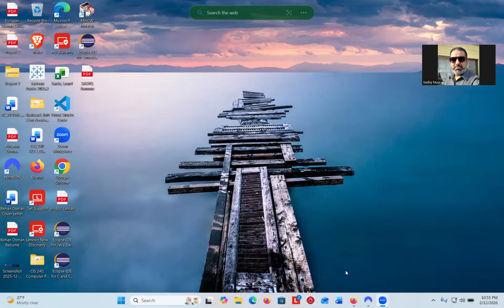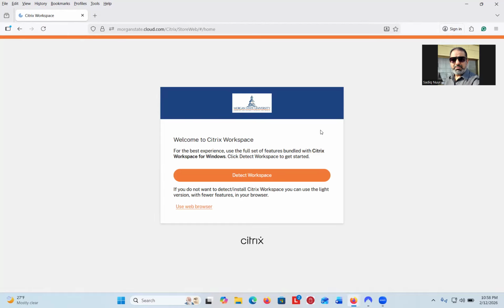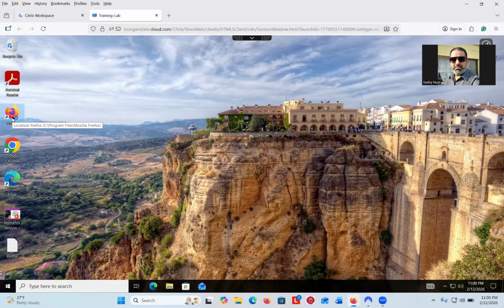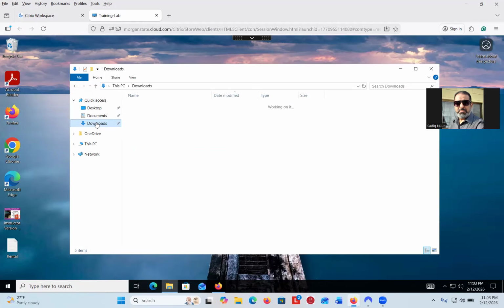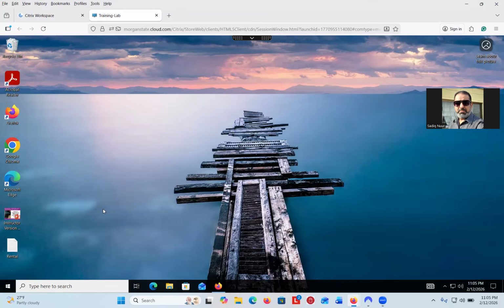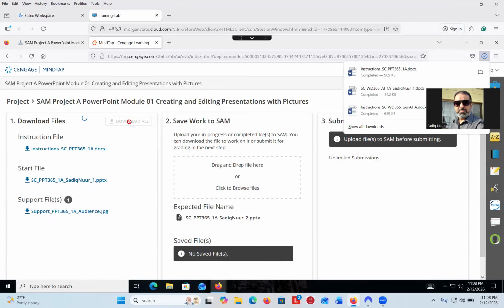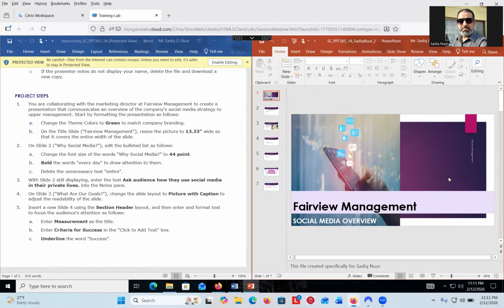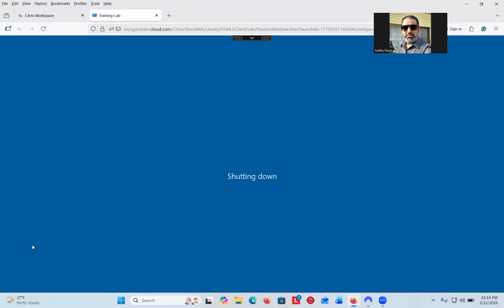Virtual Computing Lab Tutorial | Access Software from Anywhere | Prof Sadiq Nurr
Learn how to use the Virtual Computing Lab (VCL) to access required software remotely. In this step-by-step tutorial, Professor Sadiq Nuur demonstrates how students can log in, reserve resources, and launch applications through the Virtual Computing Lab platform.

This video is ideal for beginners who need guidance accessing academic software through VCL for assignments, projects, or coursework.

What You’ll Learn:

How to log into Virtual Computing Lab

How to reserve and access software

How to launch applications remotely

Tips for smooth remote lab usage

If you're taking online courses that require remote software access, this guide will help you get started quickly and efficiently.